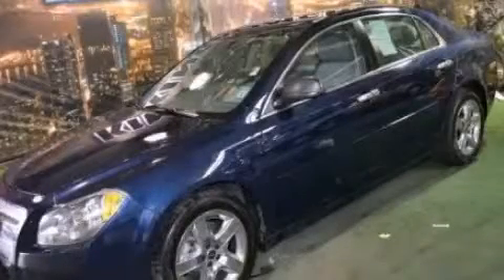2011 Chevrolet Malibu Chicago IL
Year : 2011
 Make : Chevrolet
 Model : Malibu
 Engine : 2.4L 4
 Trans . : Automatic
 Exterior : Blue
 Miles : 44,382